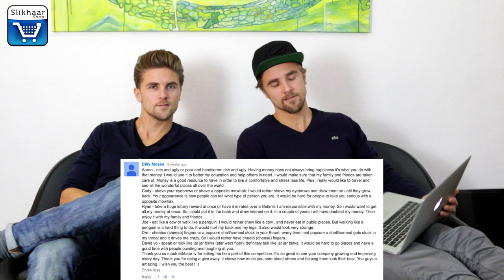Slikhaar TV Talk Show ep17 | How To Cocktail Hair Wax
Mix you wax and get great results with hairstyling! This talk show is about how we cocktail different hair products to achieve new styling possibilities.
Emil's favorite is Sidekick, Dynamite Clay and Gold Digger.
Rasmus' favorite is Silver Fox and Gold Digger.

What is your favorite combo of hair products?

WINNER BILLY MOSES

Aaron - rich and ugly or poor and handsome: rich and ugly. Having money does not always bring happiness it's what you do with that money. I would use it to better my education and help others in need. I would make sure that my family and friends are taken care of. Money is a good resource to have in order to live a comfortable and stress less life. Plus i really would like to travel and see all the wonderful places all over the world.

Cody - shave your eyebrows or shave a opposite Mohawk: I would rather shave my eyebrows and draw them on until they grow back. Your appearance is how people can tell what type of person you are. It would be hard for people to take you serious with a opposite Mohawk.

Ryan - take a huge lottery reward at once or have it in rates over a lifetime: I am responsible with my money. So i would want to get all my money at once. So i could put it in the bank and draw interest on it. In a couple of years i will have doubled my money. Then enjoy it with my family and friends.

Joe - eat like a cow or walk like a penguin: I would rather chew like a cow , and never eat in public places. But walking like a penguin is a hard thing to do. It would hurt my back and my legs. It also would look very strange.

Dre - cheetos (cheese) fingers or a popcorn shell/corneal stuck in your throat: every time i eat popcorn a shell/corneal gets stuck in my throat and it drives me crazy. So i would rather have cheeto (cheese) fingers.

iamDavidVo - speak or look like jar jar binks (star wars figer): definitely talk like jar jar binks. It would be hard to go places and have a good time with people pointing and laughing at you.

Thank you so much Slikhaar Tv for letting me be a part of this competition. It's so great to see your company growing and improving every day. Thank you for doing a give away, it shows how much you care about others and helping them look their best. You guys a amazing. I wish you the best ! :)

♥ Slikhaar TV is a hairstyling channel for men founded by the twin brothers Emil & Rasmus. Every week we give you new hairstyle inspiration: Tutorials, how to videos, celebrity and footballer hairstyles and professional tips to optimize your hair and overall style.